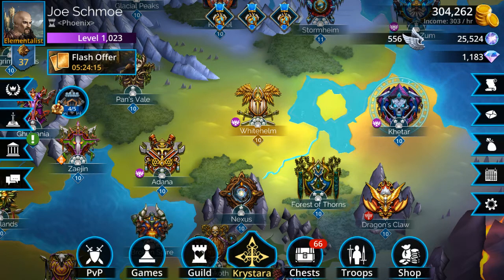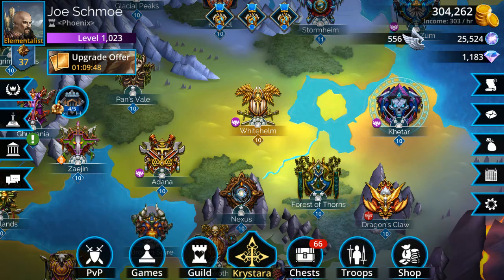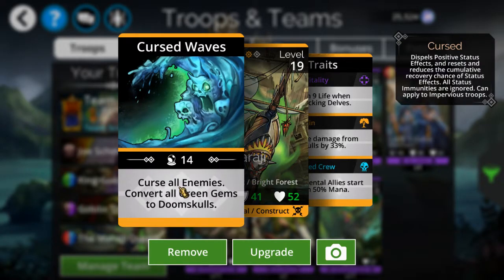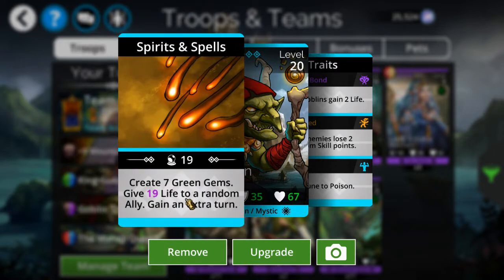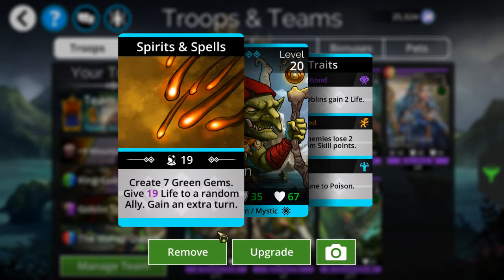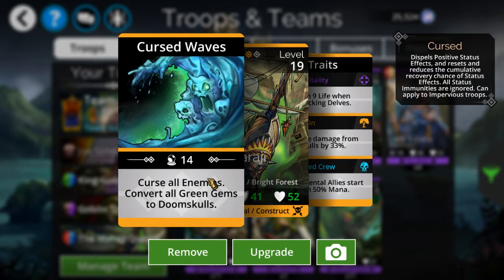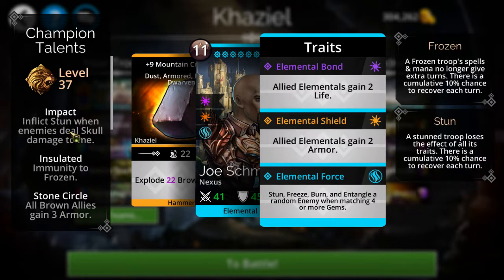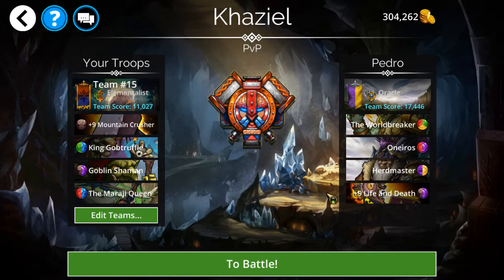Gems of War: My Tweaked Elementalist Build, 11/24/2021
FYI: A bit scatterbrained & dyslexic with this one. -_-